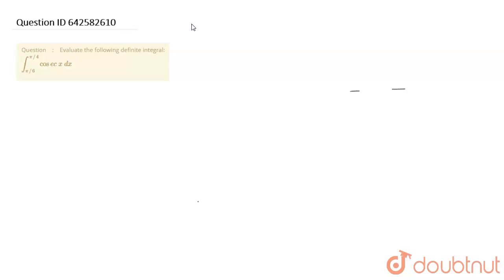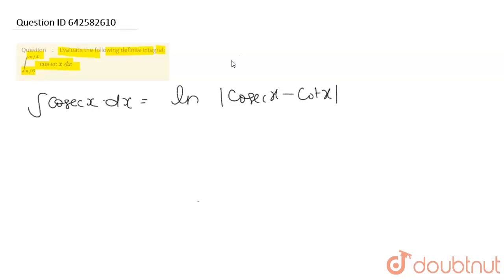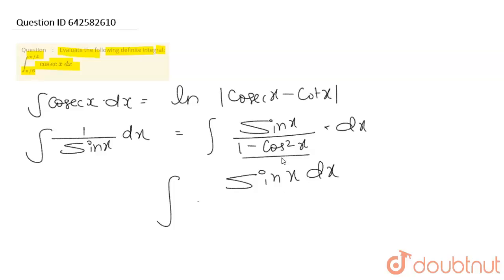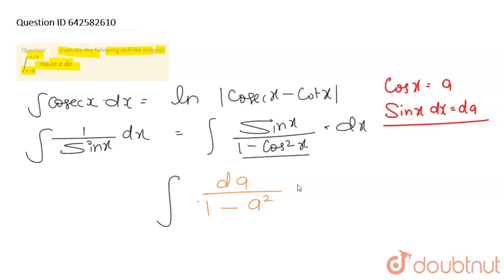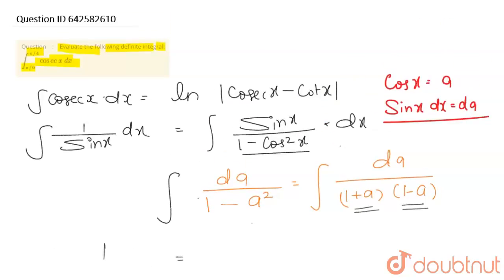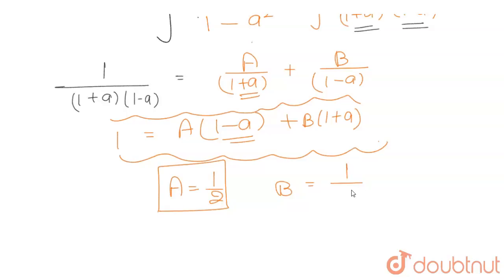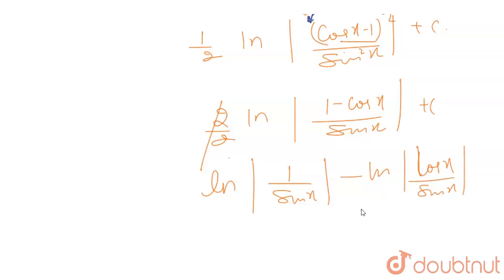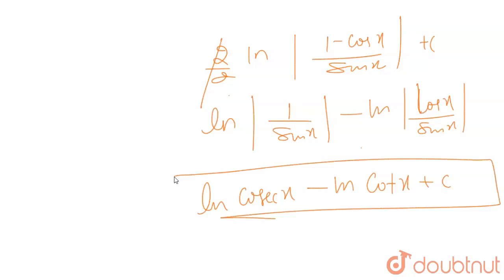Evaluate the following definite integral: int_(pi//6)^(pi//4)cos e c\\ x\\ dx | 12 | DEFINITE IN...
Evaluate the following definite integral: int_(pi//6)^(pi//4)cos e c\\ x\\ dx
Class: 12
Subject: MATHS
Chapter: DEFINITE INTEGRALS
Board:CBSE

👉 Have Any Query? Ask Us.